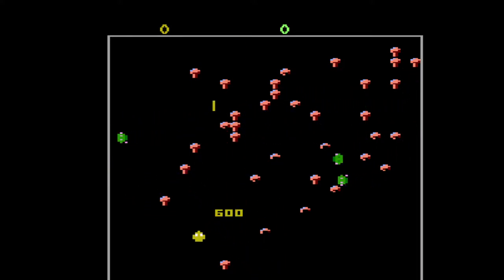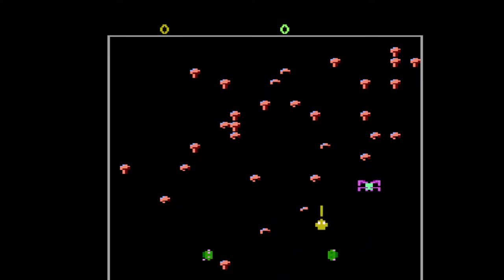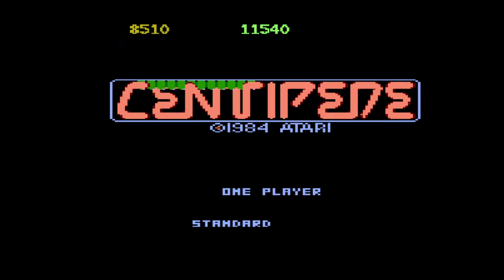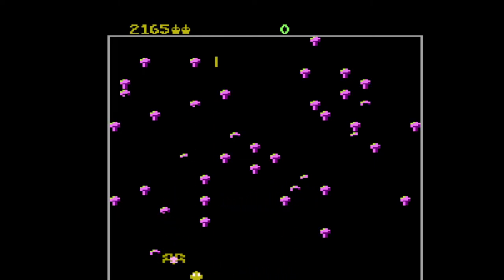Mangg Plays the Best Games of All Time: Centipede